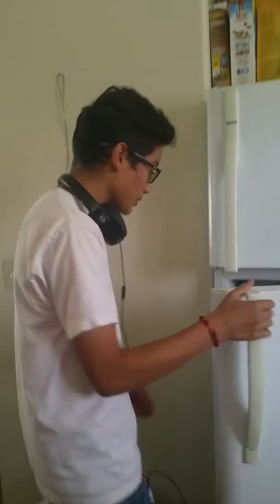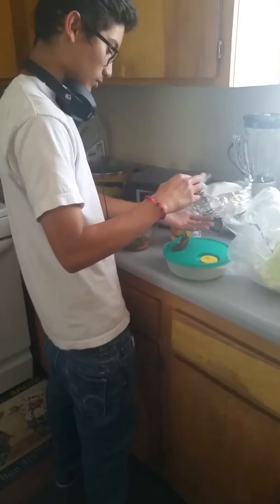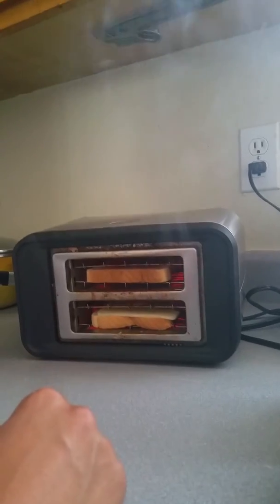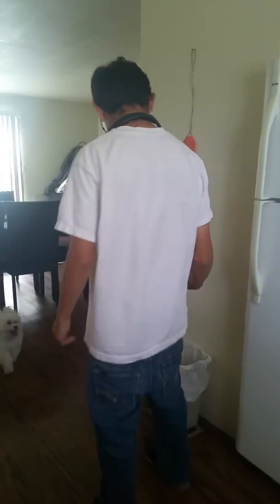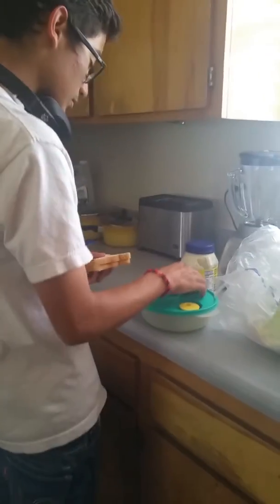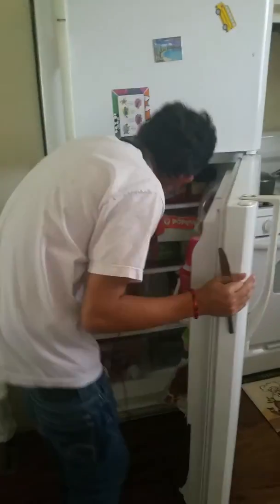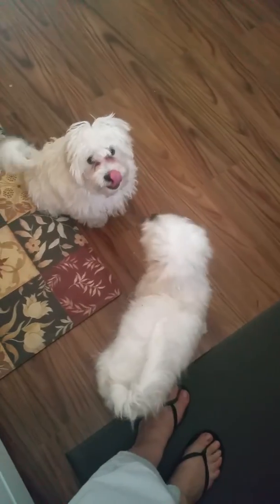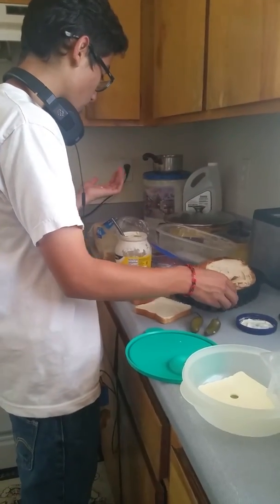Bad toast cheese sandwich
Not good, toast didn't work !!!